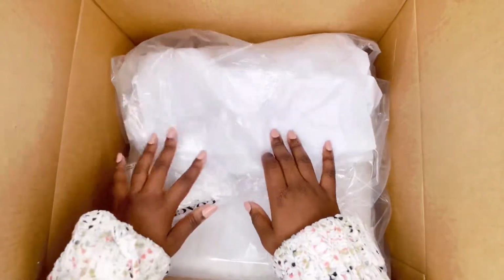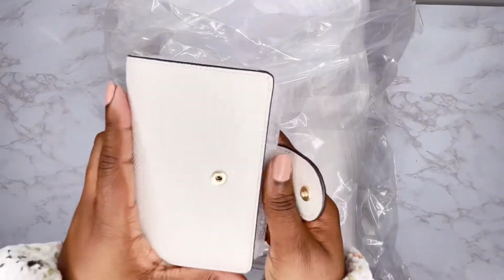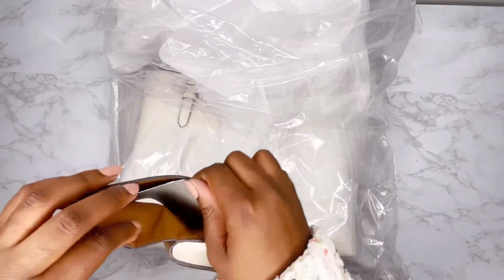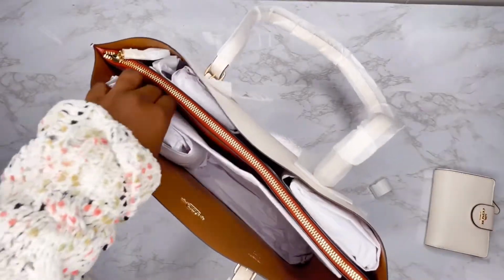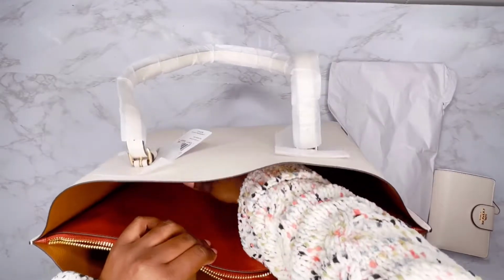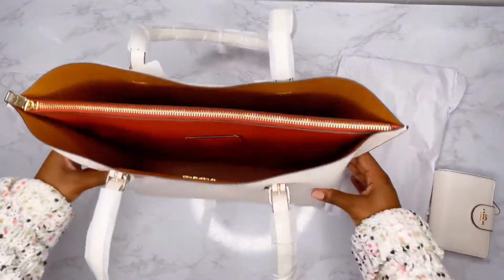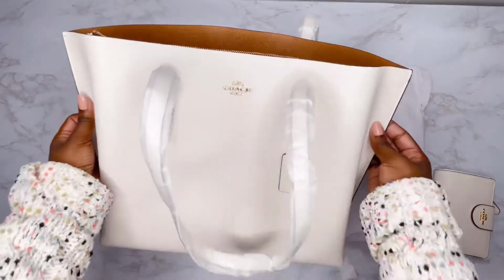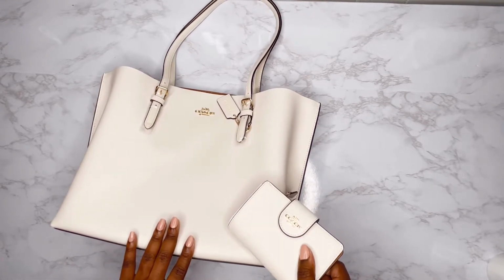Coach Mollie Tote Unboxing!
Hola gente hermosa de YouTube ! In this video I unbox the Coach Mollie tote and a matching wallet !

Mucho amor y hasta luego!